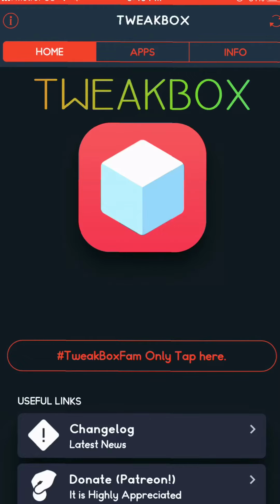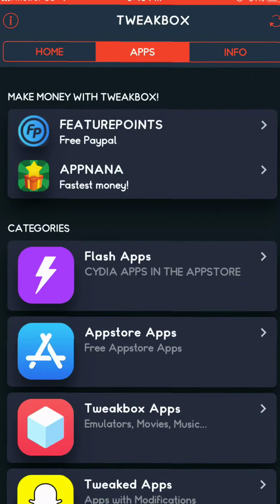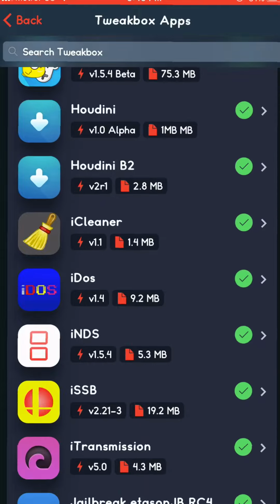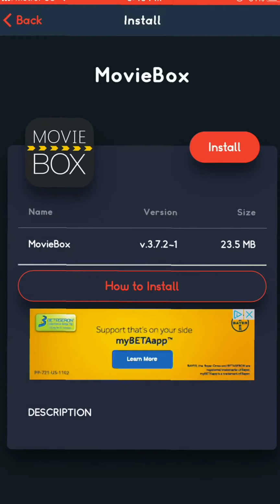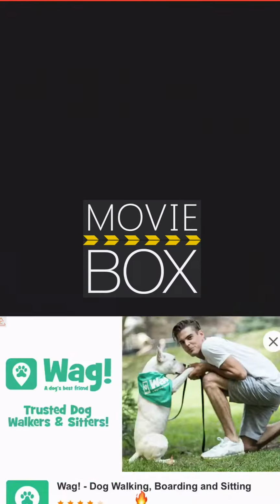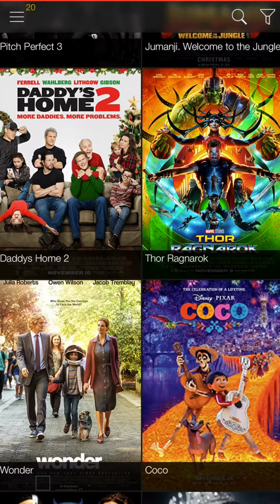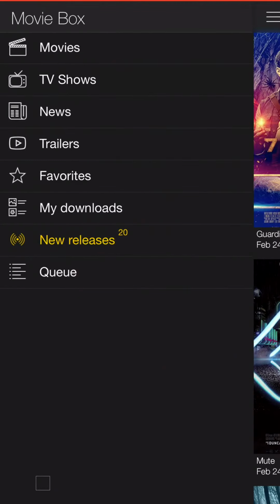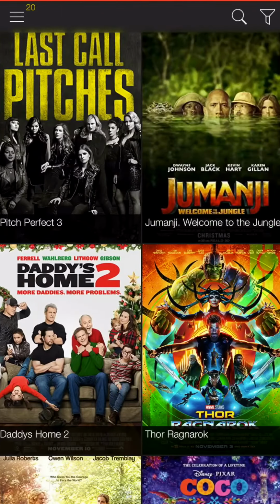NEW!! Get & install moviebox on ios 11 easy way! (2018) NO JAILBREAK NEEDED